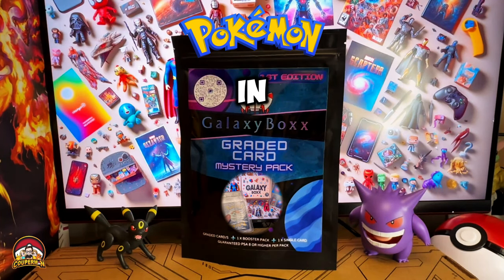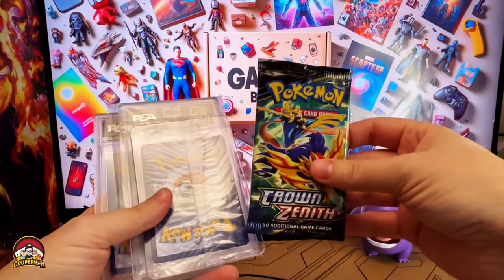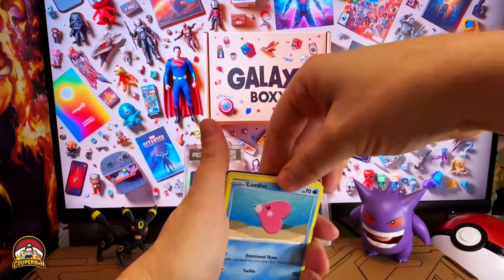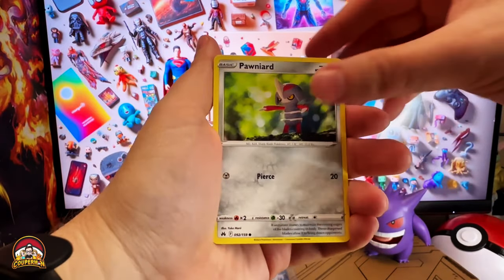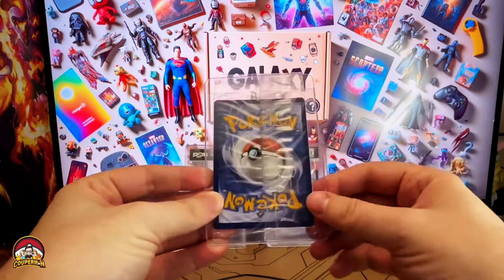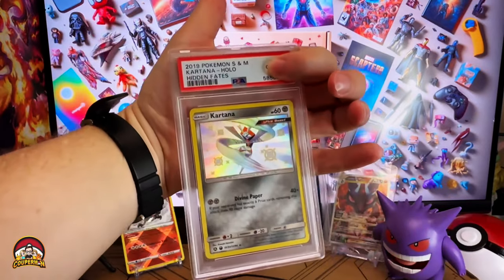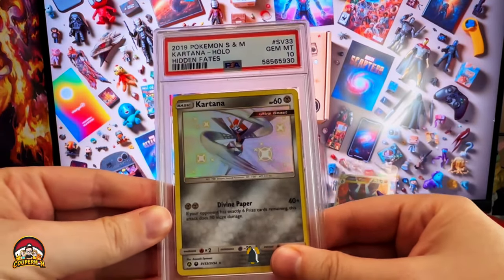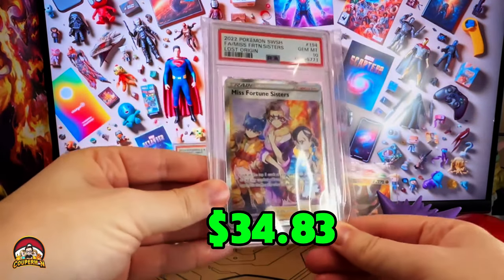Obsessed With The Pokemon Graded Mystery Pack From Glaxyboxx! Can't Get Enough!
I couldn't get enough of the 1st mystery graded card pack so I had to buy one more from @galaxyboxxza 😁 link to 1st opening

CONTENTS of GalaxyBoxx Graded Card Mystery Pack: R1499.99
Guaranteed to include at least one PSA 8 or higher card inside. A handful of these Mystery Packs will have either a High Value Graded Card (Much more than what you paid for this pack) or a Graded Trio Set (ie Venusaur, Blastoise, Charizard) which are extremely valuable when resold as a set of 3.
You will also find one random Booster Pack from the Sword & Shield or Scarlet & Violet Eras. Lastly, each pack will also include one valuable sleeved card.
PULL RATES
The pull rates for a High Value Graded Card or Graded Trio Set is 1:5

00:00 Introduction and opening
00:19 Crown Zenith pack with Hit and Sleeved card
00:56 1st graded card. Is it Vintage?
01:14 2nd graded card. Is it a 10?
01:26 Outro - Link to 1st vid